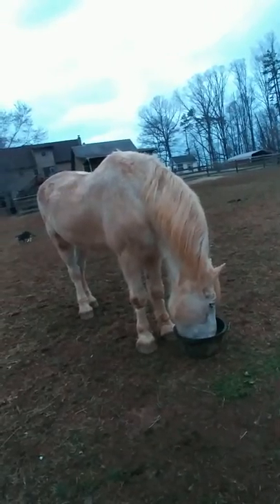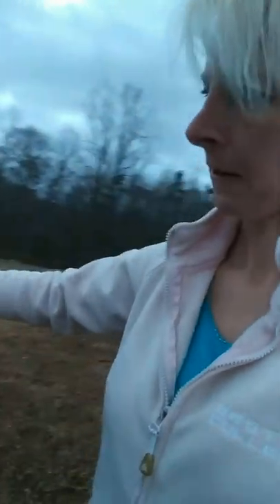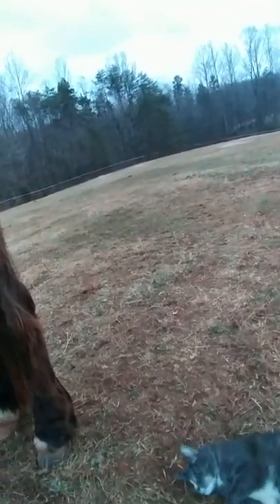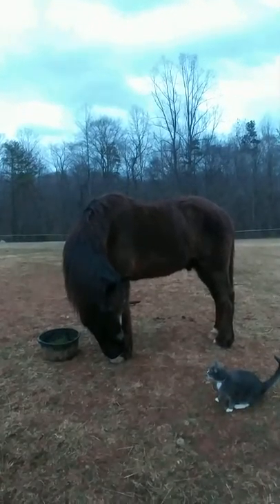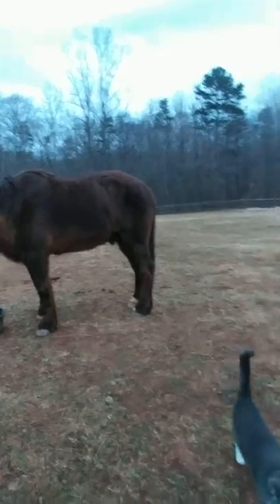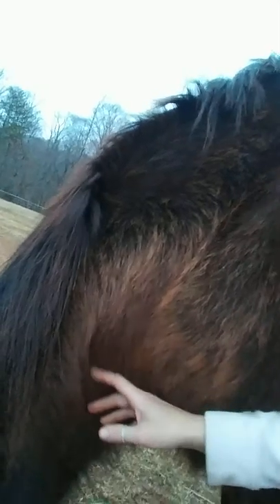Cushings Disease and Mr. Darcy gets bothered by the Cat.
We believe Mr. Darcy has Cushings Disease based only on his curly coat. But... We could be wrong as he has no additional signs of it. We tested him in the fall, at the wrong time of year so his numbers were all off. We will retest in a couple of months when hormone levels and seasonal changes are at their lowest. That should give us a more accurate result. Arrow the cat also decides to see if she has all her 9 lives.

Cushings Disease: Also known as Pituitary Pars Intermedia Dysfunction or PPID, Cushing's Disease is a dysfunction of the pituitary gland. It is most common in older horses (18 – 23 years... Darcy is 18). Since it is sometimes associated with Insulin Resistance, Cushing's can be confused with another condition called Equine Metabolic Syndrome.

Signs of Cushing’s include:

- Hypertrichosis  (long, curly hair ) - Yes, long and curly, but it is winter so it'll be long.
- Delayed haircoat shedding - Don't know. This is the first spring we have had him, but his previous owners clipped his coat. He is starting to shed on his butt.
- Change in body conformation (muscle wasting and rounded abdomen or “potbelly”) - No
- Decreased athletic performance - NO
- Change in attitude/lethargy - Sometimes... we dont know yet. He seems depressed sometimes.
- Fat deposits, especially along the crest of the neck and over the tail head - No
- Laminitis - NOPE!
- Increased drinking and urination - No
- Recurrent infections - No
- Abnormal sweating - We got him from Ohio in August. Not the best time of year to bring a Northern horse south. especially one with a badly clipped coat.
- Absent reproductive cycle/infertility - Ummmmm. Gelding, so No.
- Neurologic deficit/blindness - Nope